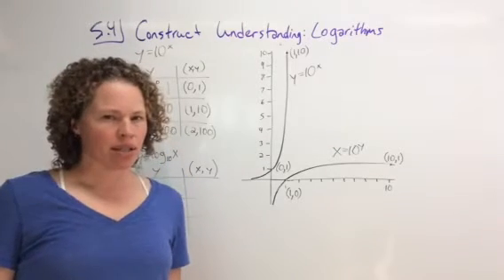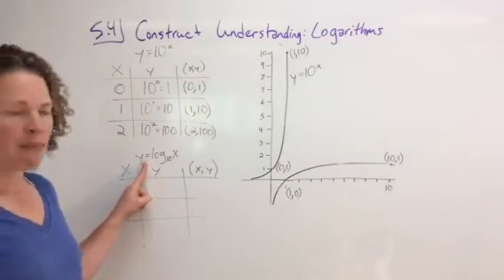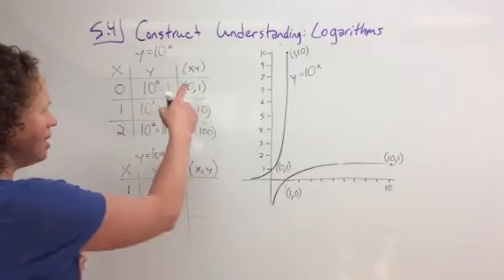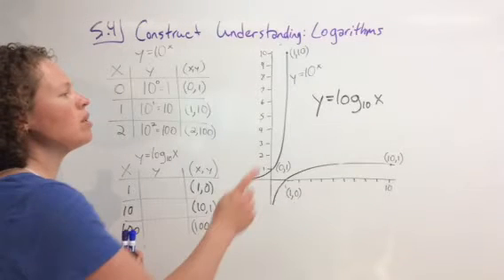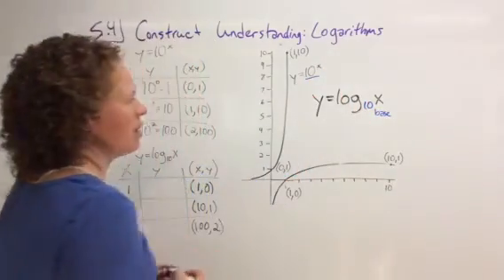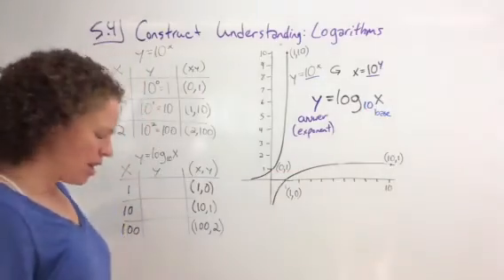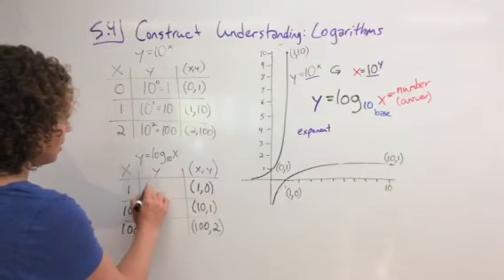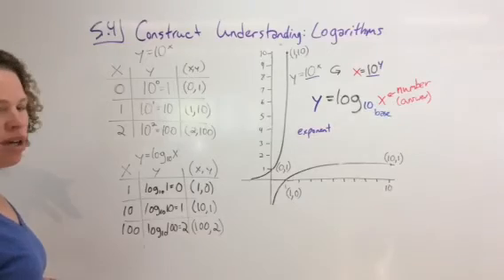Pre-Cal 12 5.4 construct understanding part two